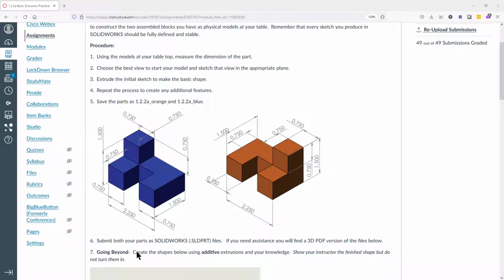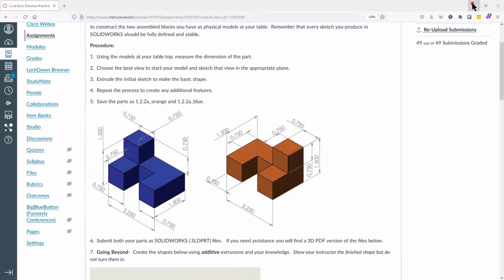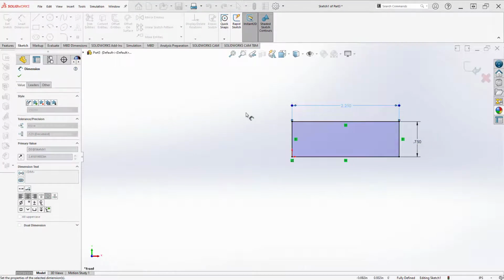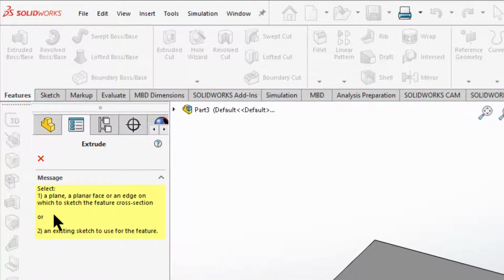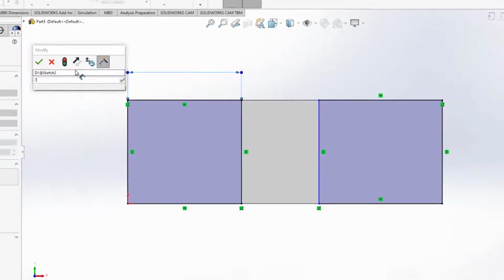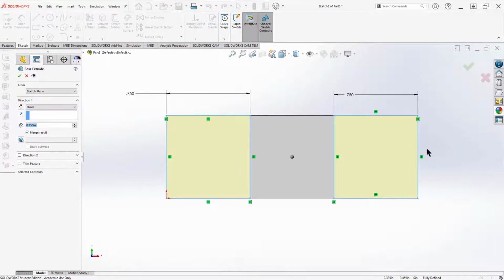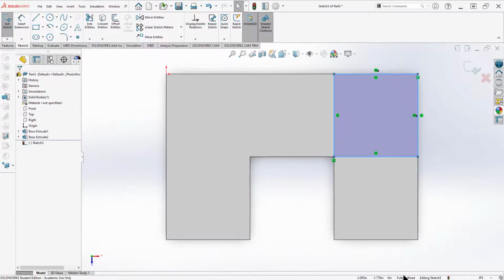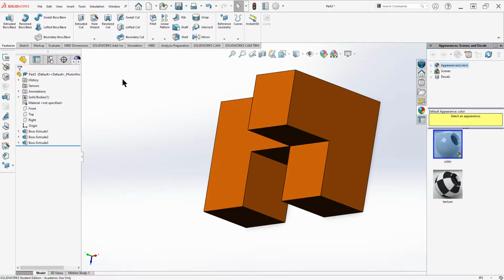IT41 1.2.2a Orange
Practicing making a small model using basic shapes, additive techniques and dimensions to make a stable fully defined model.